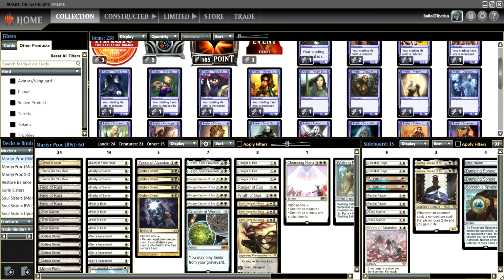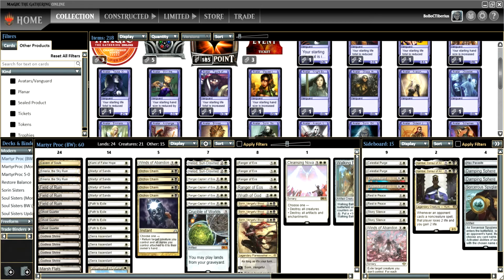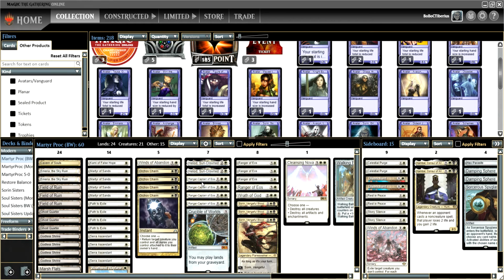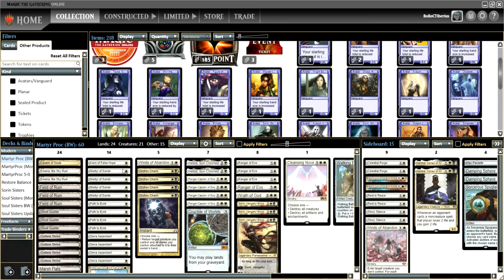BW Martyr - June 2020 - Introduction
4 Martyr of Sands
4 Serra Ascendant
4 Orzhov Charm
4 Path to Exile
2 Heliod, Sun-Crowned
4 Ranger of Eos
1 Winds of Abandon
4 Ranger-Captain of Eos
3 Field of Ruin
1 Walking Ballista
1 Crucible of Worlds
4 Marsh Flats
4 Godless Shrine
2 Mistveil Plains
2 Emeria, the Sky Ruin
1 Cleansing Nova
3 Ghost Quarter
1 Swamp
4 Plains
3 Sorin, Vengeful Bloodlord
1 Wrath of God
1 Cavern of Souls
1 Weathered Wayfarer
1 Kami of False Hope

2 Rest in Peace
2 Damping Sphere
1 Winds of Abandon
2 Stony Silence
1 Hex Parasite
2 Kambal, Consul of Allocation
1 Sorcerous Spyglass
2 Celestial Purge
2 Disenchant